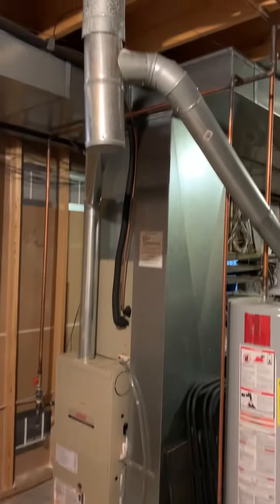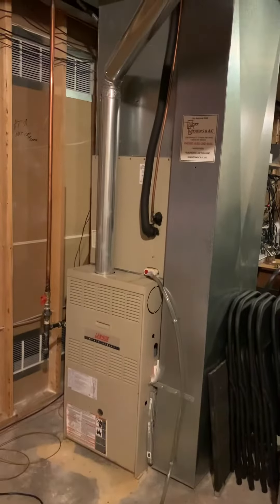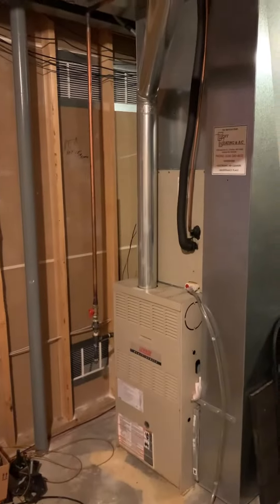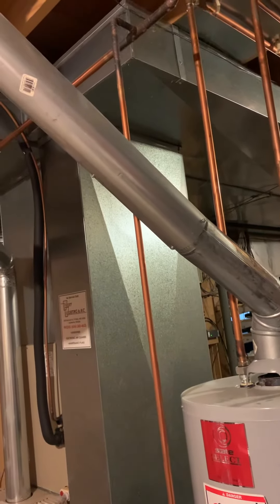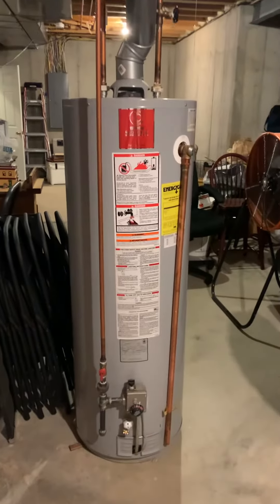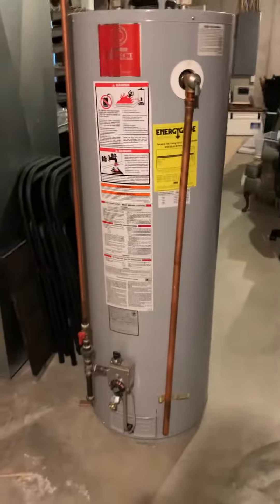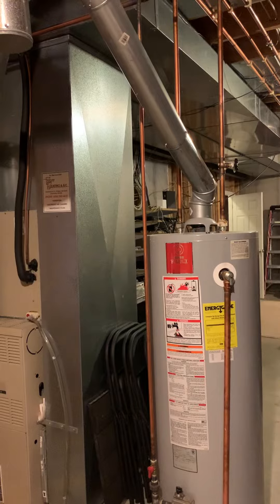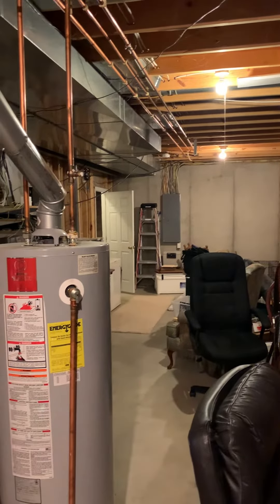Bb Tucker 6.30